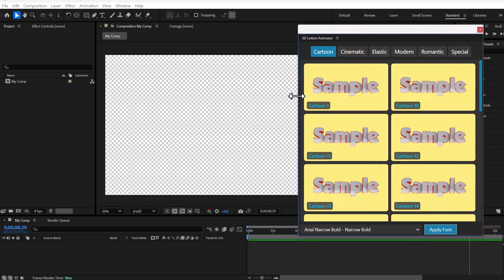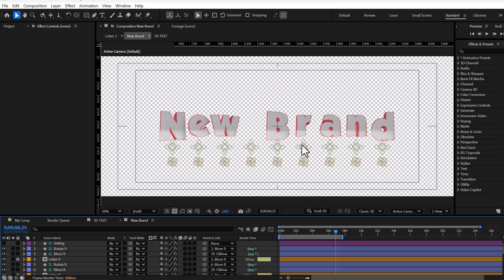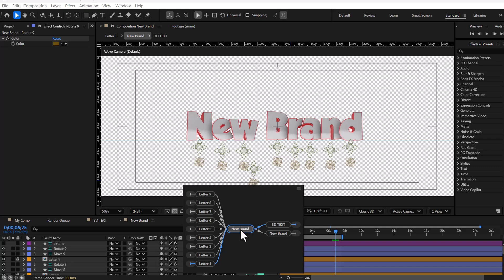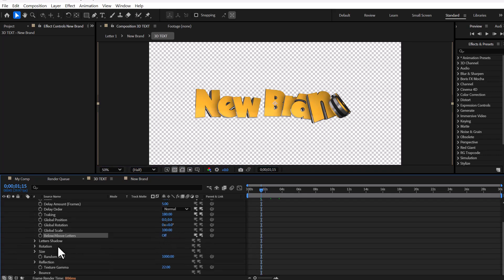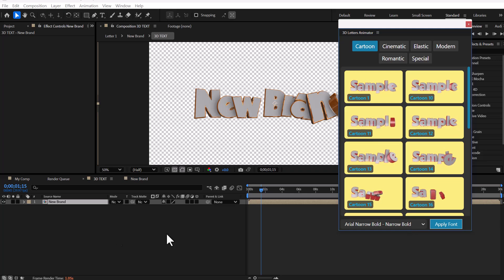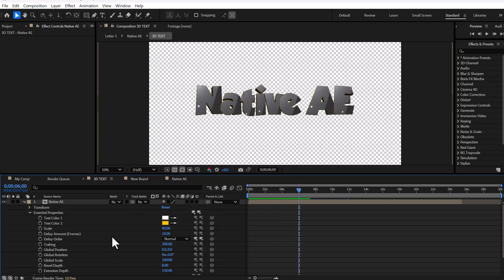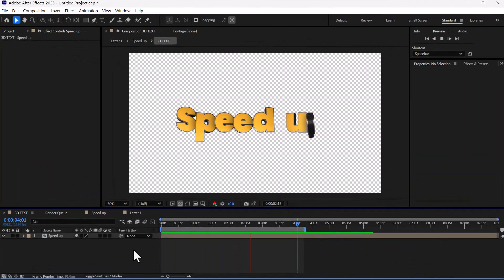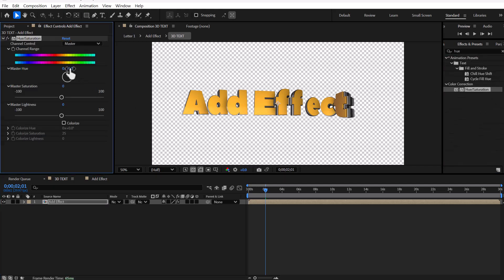3D Letters Animator for After Effects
Create stunning 3D titles featuring special letter animations. You can customize the font, material, lighting, direction, and more.